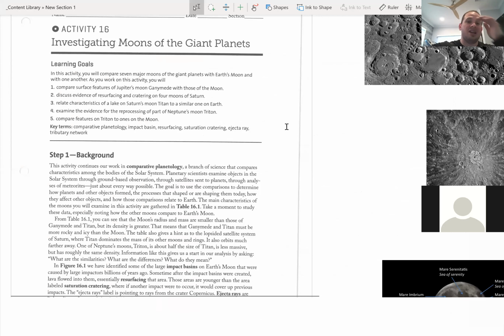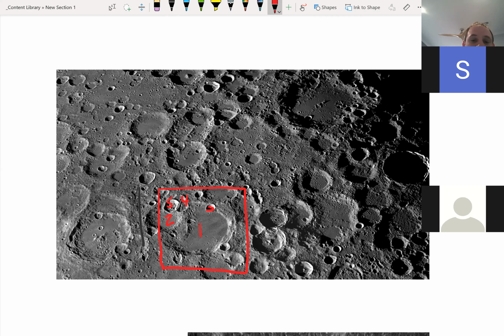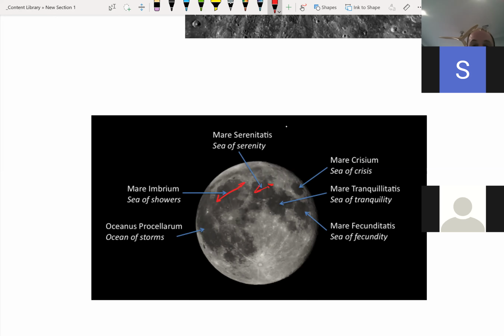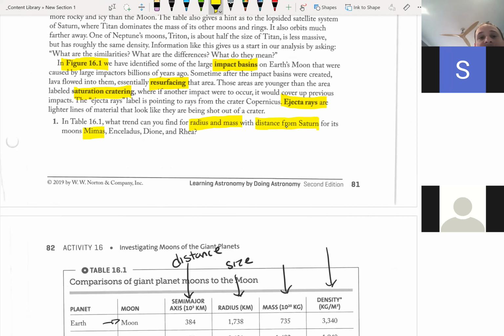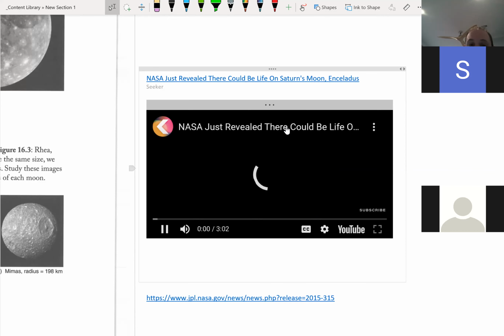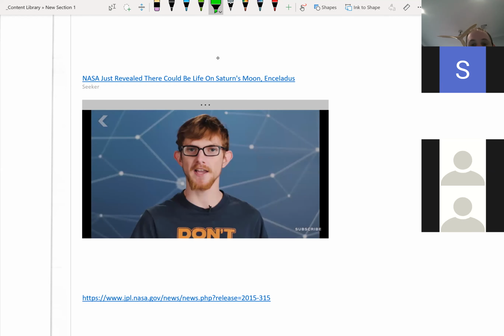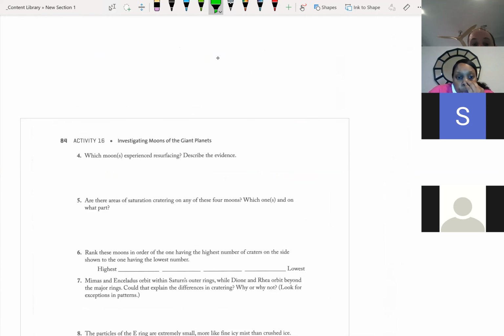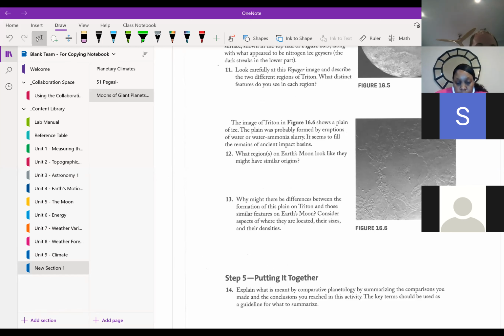Moons of gas planets